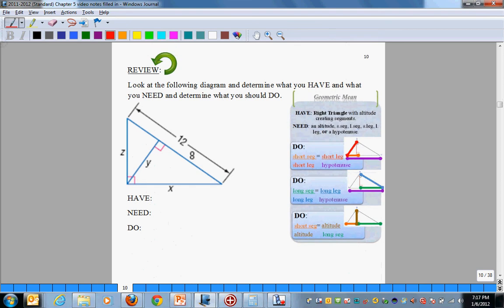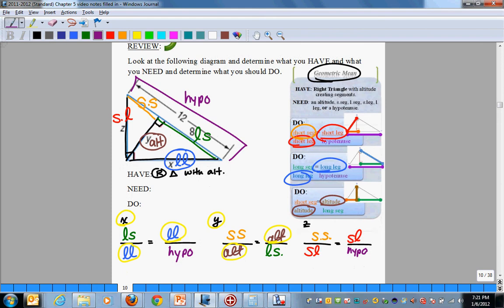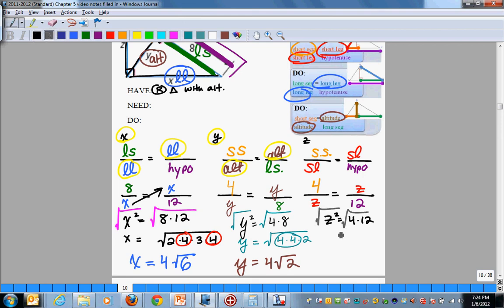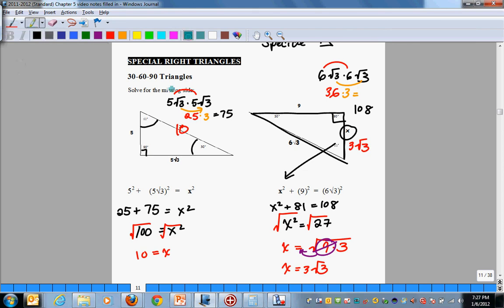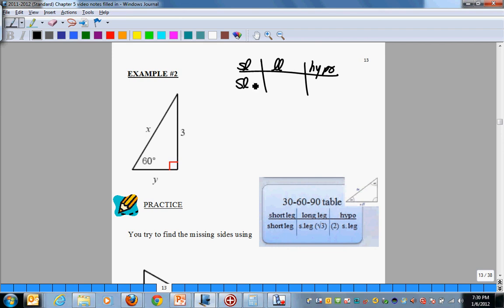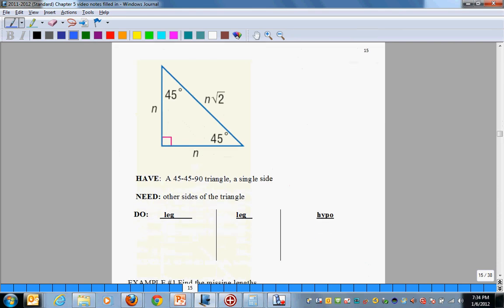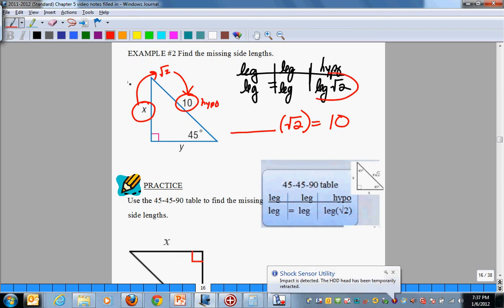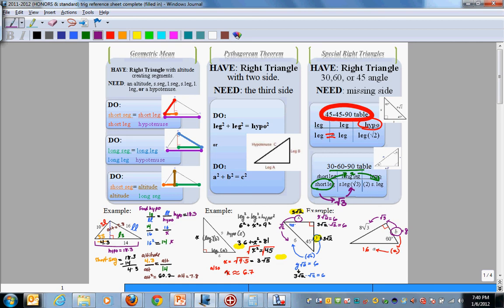Preview Video Lesson 5.3 Special Right Triangles.avi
Lesson 5.3 Preview Special Right Triangles